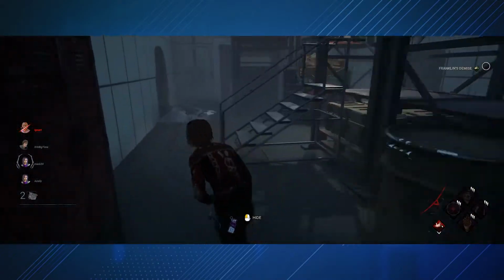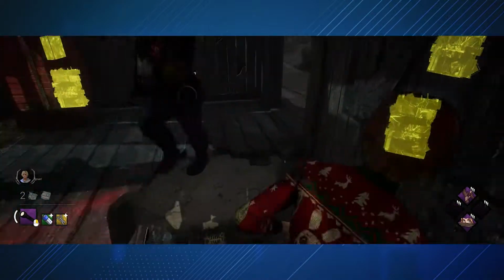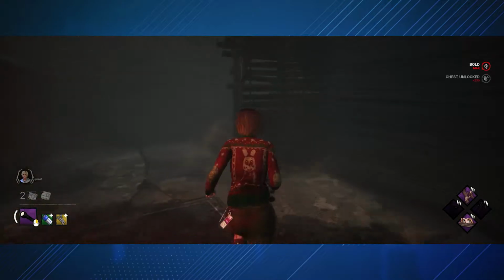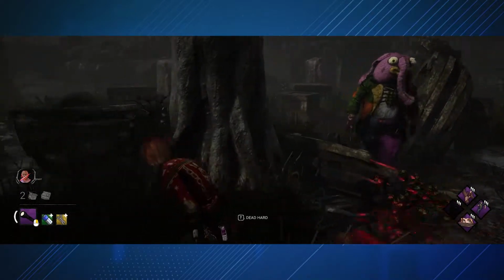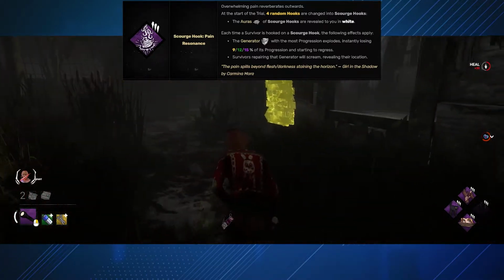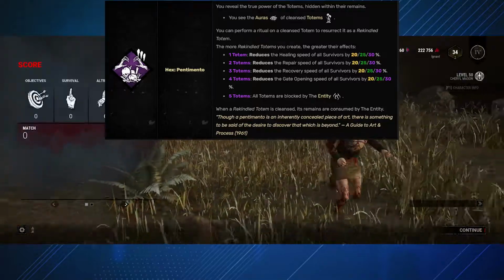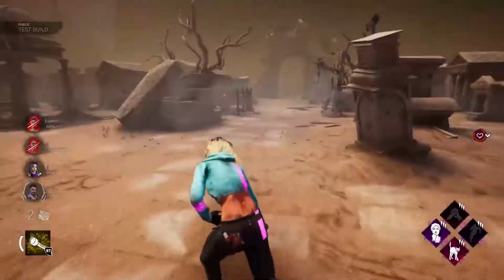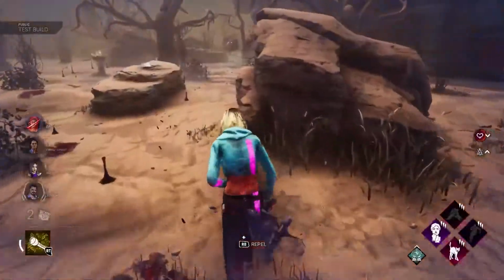One of the Best Updates in Dead by Daylight?! 5.4.0 Update Breakdown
Content Creator(s):
Ignant
Azelly

Video Editor(s):
Ignant

Graphic Designer(s):
Arkhice